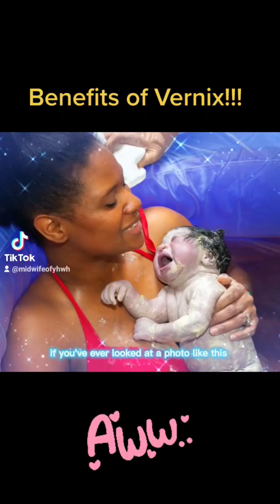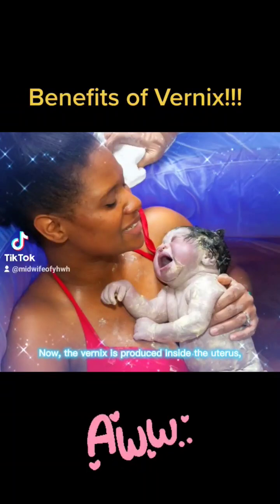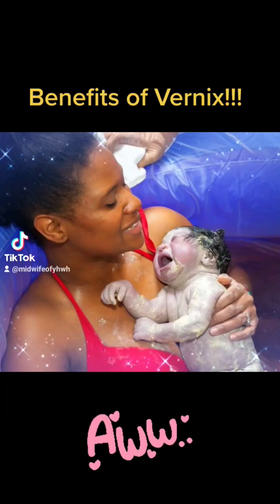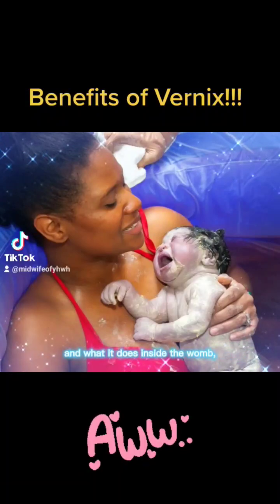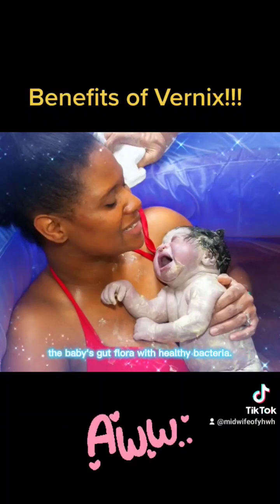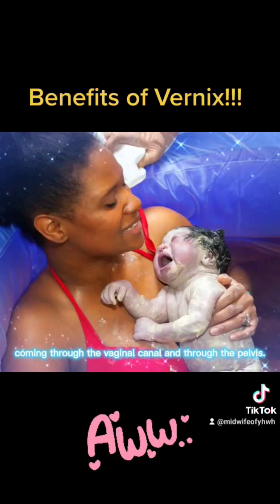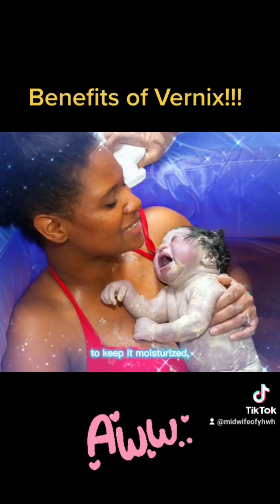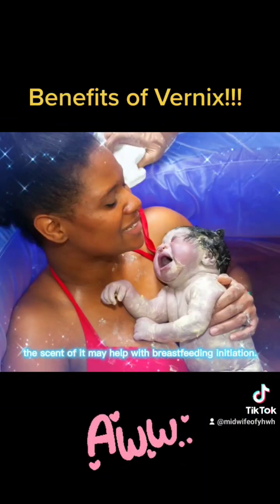BENEFITS OF VERNIX!